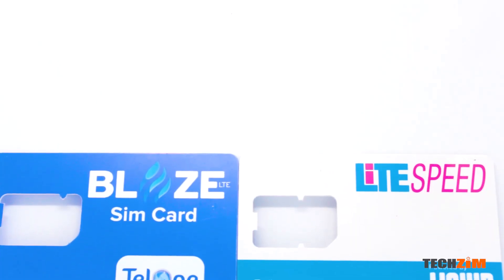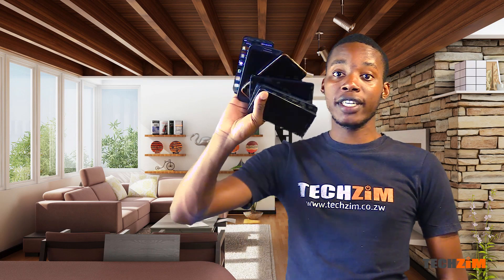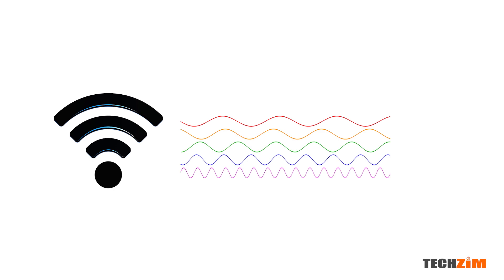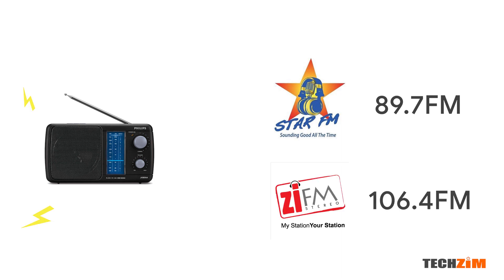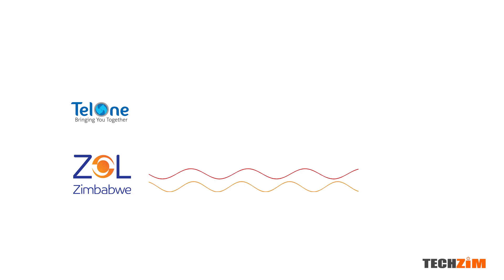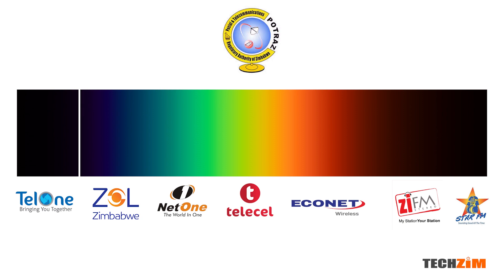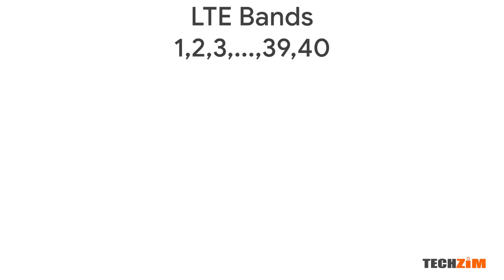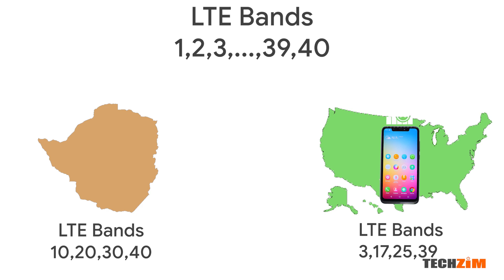Why TelOne & Zol Sim Cards Won't Work In Any LTE Capable Smartphone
In this video we try to explain why TelOne's LTE Blaze Sim cards and Zol's LiTE Sim cards will not work in any 4G LTE Capable Smartphone